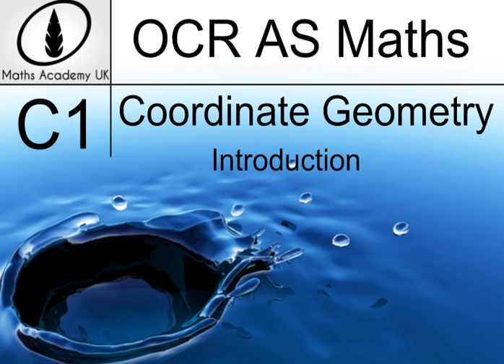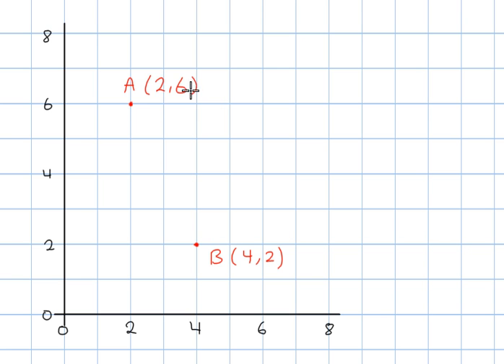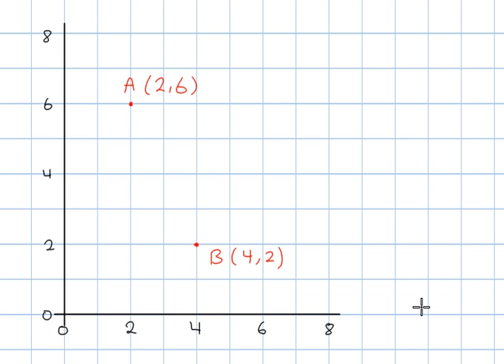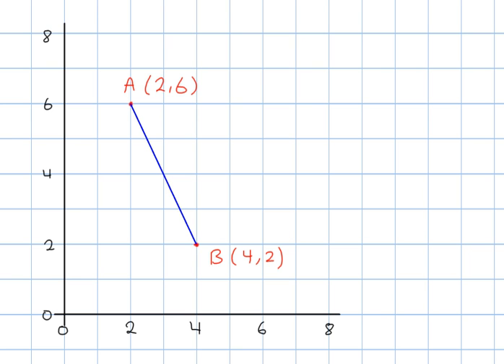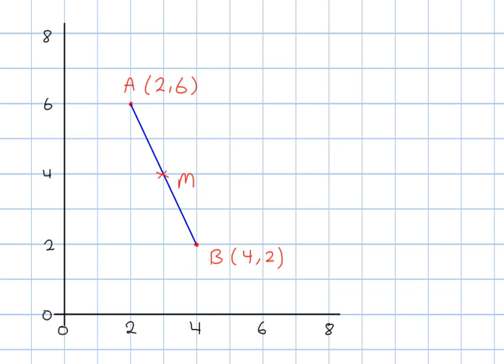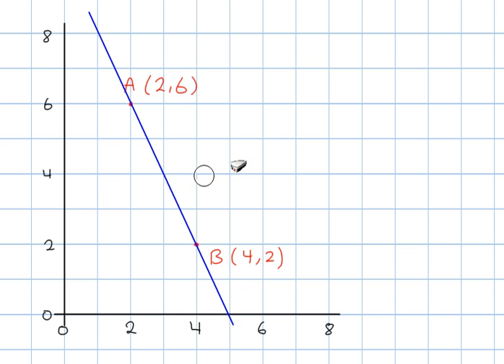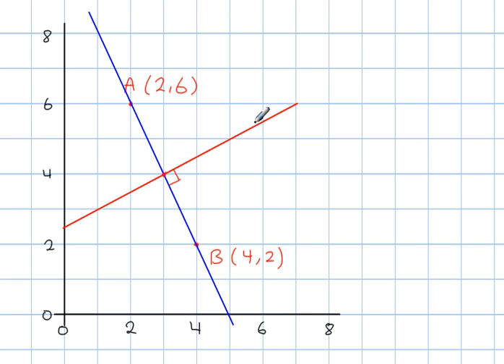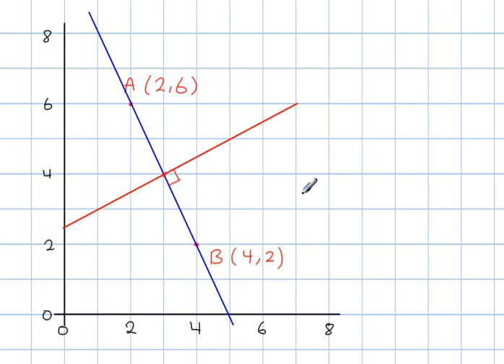C1 - Coordinate Geometry - Introduction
Basic description of what appears in this topic:
Length of a line segment (distance between 2 points).
Gradient of a Line.
Coordinates of a midpoint.
Equation of a line.
Equation of a perpendicular bisector.